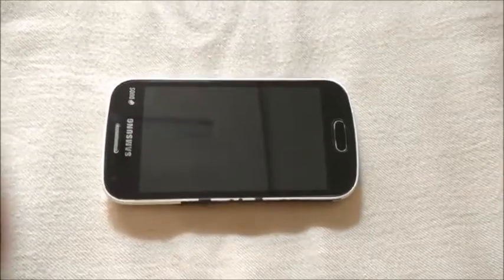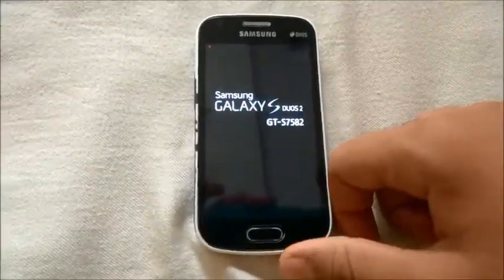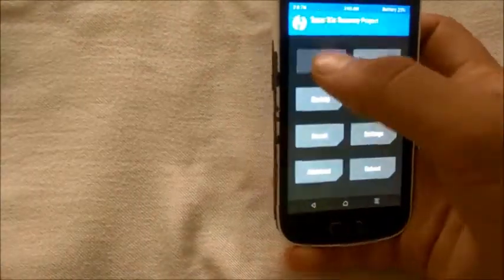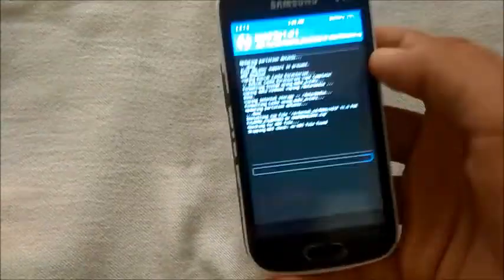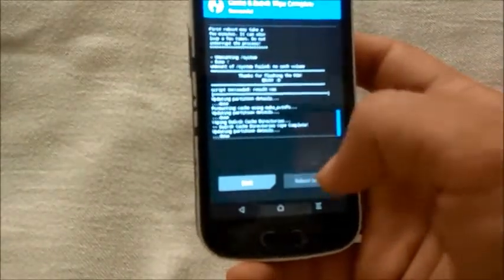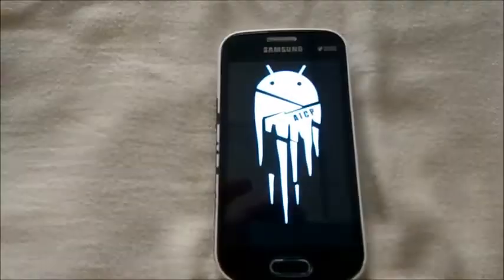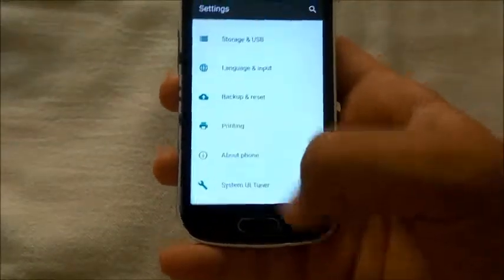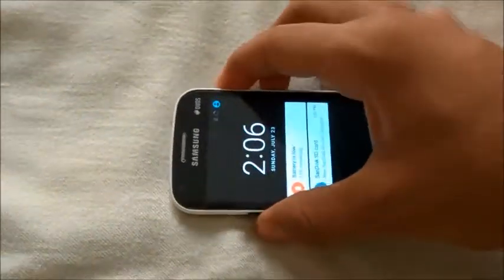AICP ROM for GTS7582/GTS7580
Hope you will enjoy the video and the ROM too.
==READ BELOW BEFORE FLASHING THE CUSTOM ROM...

* I am not responsible for bricked devices, dead SD cards,etc.
*Please do some research if you have any concerns about features included in this ROM
* before flashing it! YOU are choosing to make these modifications so do it at your own risk.

2.Open Gapps-festyy.com/qJcrDL

About Us:-
Techer's Treasure is a Youtube Channel , where you will find tech info ,
unboxings , tricks , tips , unbiased reviews  and much much more...

CM team
maxwen
SlimBean rom team
CarbonRom team
LiquidSmooth rom team
Omni rom team
DU team
Community
ACE 3 DEV
LENOVO A6000 DEV
UHES MONSTER _/\_
GT-S758X TEAM MEMBER AND DEV
@The Hard Gamer ~Reborn
Trung Th?ng
@LorD ClockaN
[B @THEStrix[/B]

Refer for further info. :-